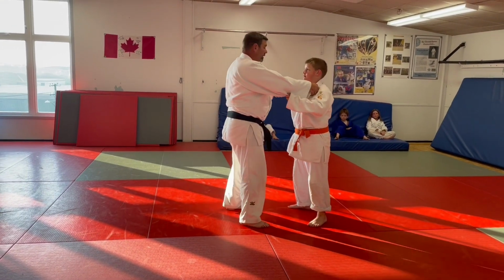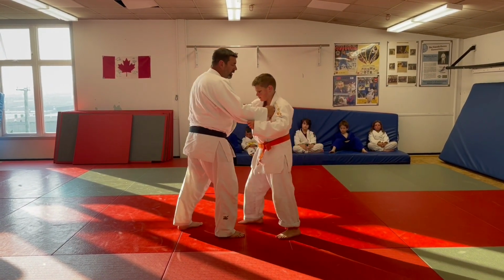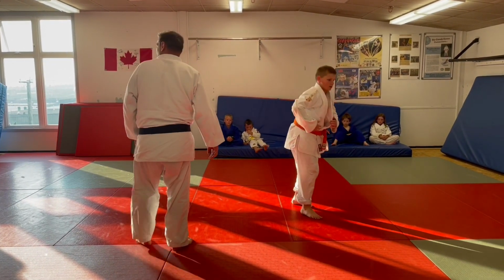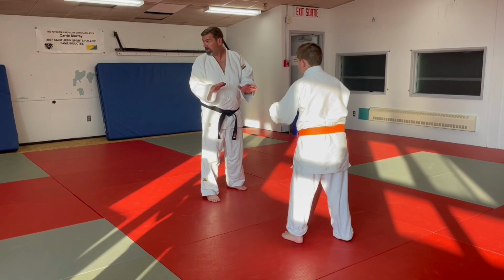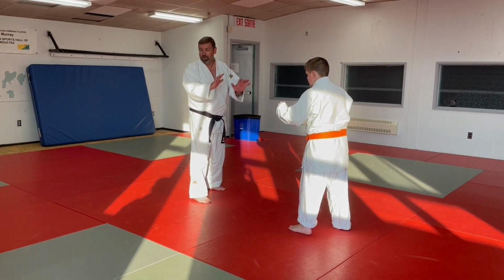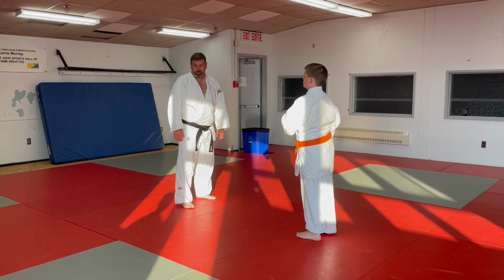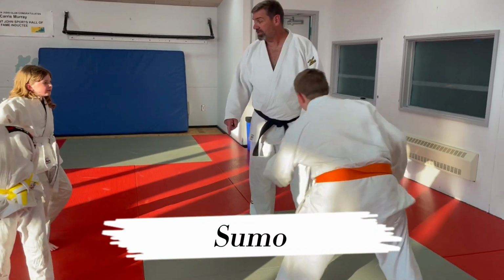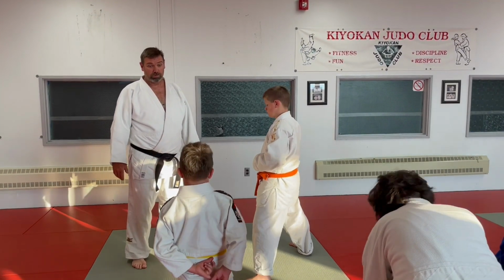Summer Class (July 26, 2023)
Summer class (mixed ages) led by Paul Cole.

- Warmup
- Ippon Seoi Nage
- O Goshi
- De Ashi Barai
- Practice
- Gripping
- Sumo

Summer classes are held Wednesday evenings @ Peter Murray Arena.